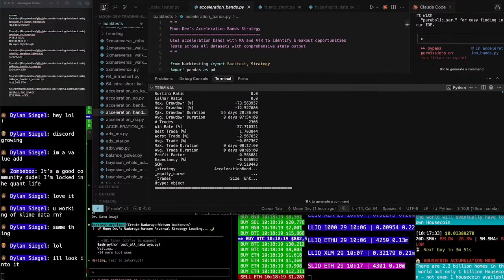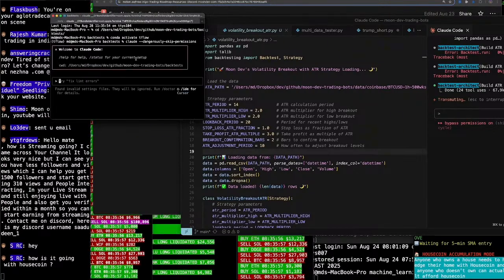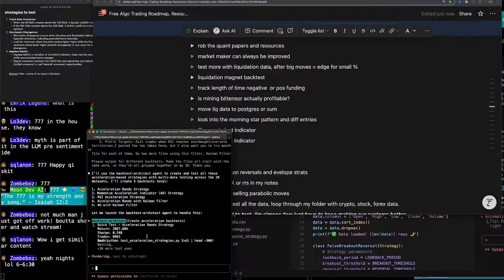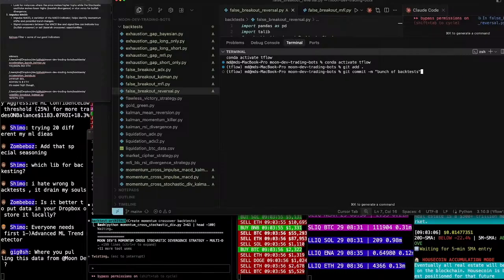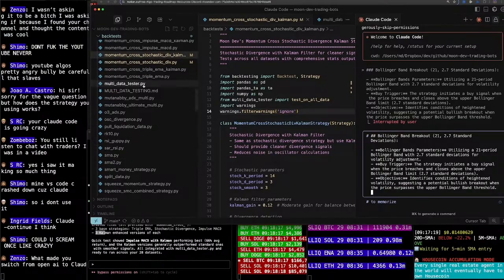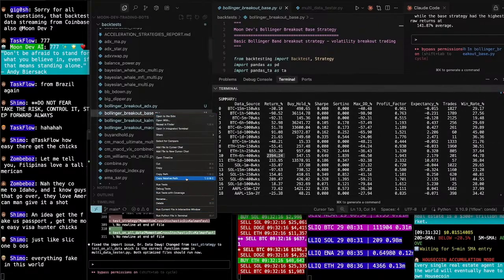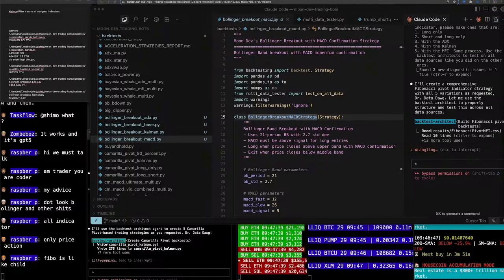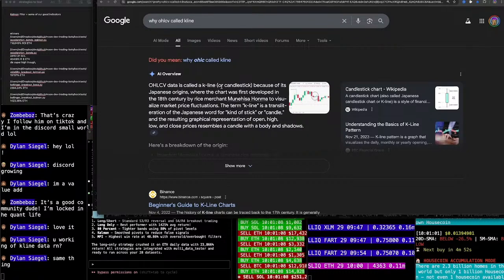Moon Dev Found The #1 Secret To Trading With Claude Code